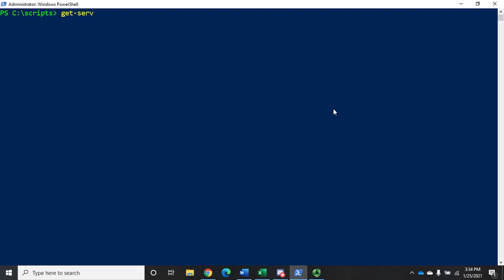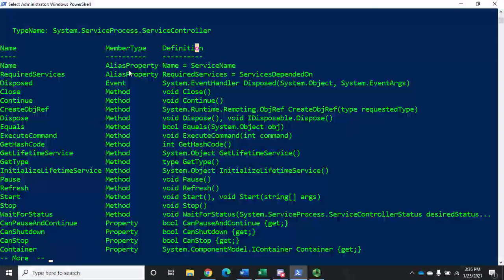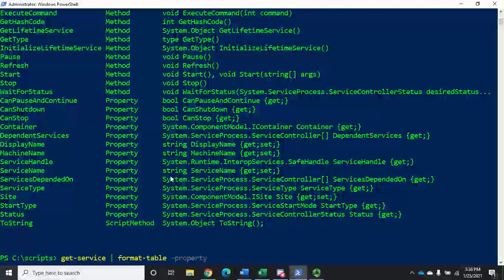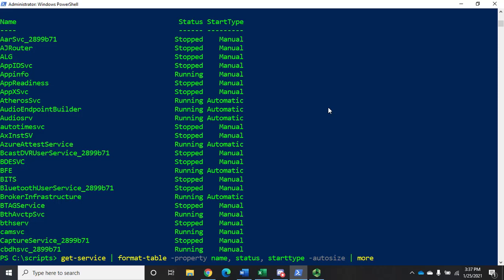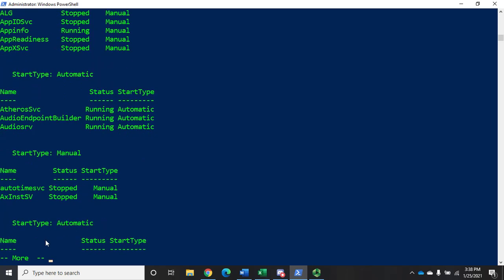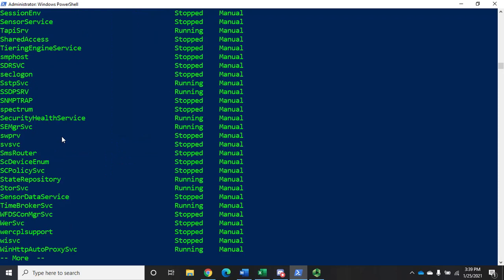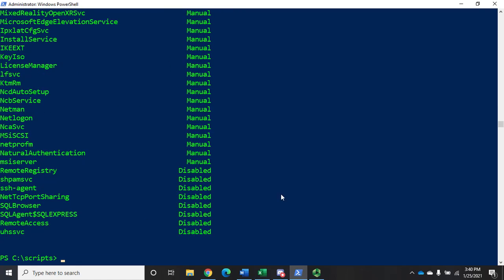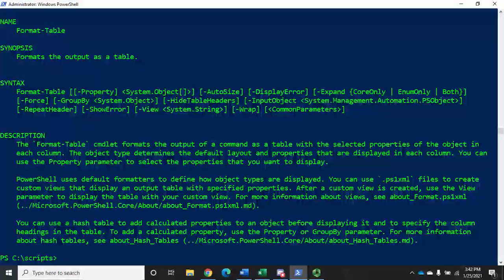Formatting tables in PowerShell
This video illustrates how to use the Format-Table cmdlet in PowerShell to format the output of our commands.